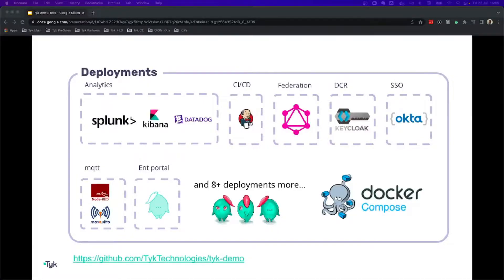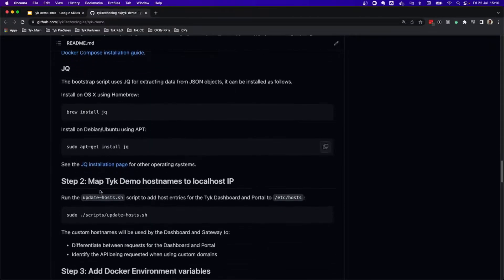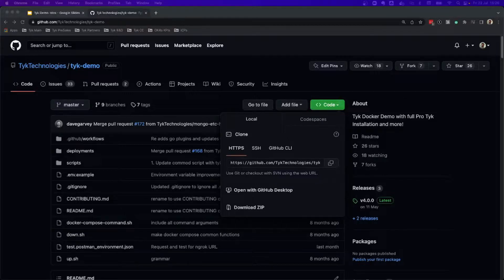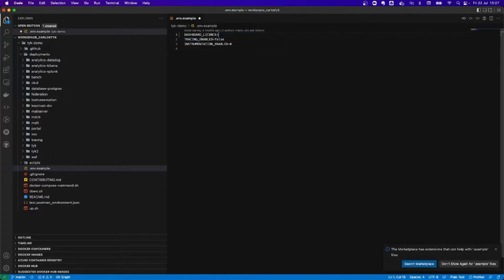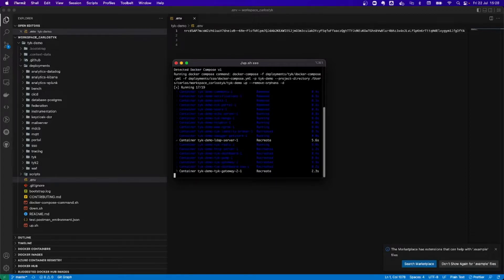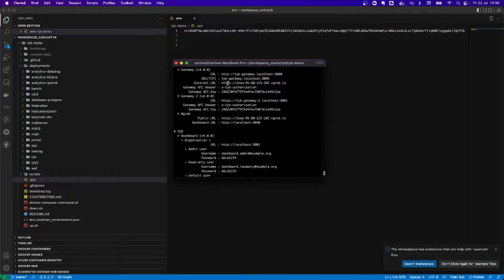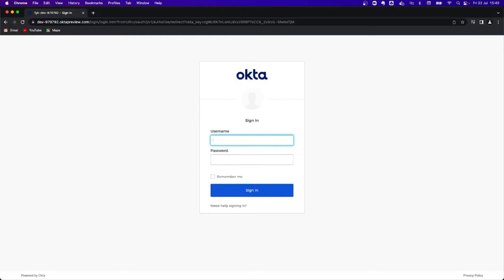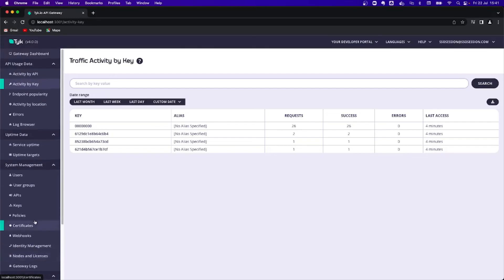Deploy the Tyk Demo repo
Follow along to deploy the Tyk-demo and add the features you're interested in trying out!

00:00 Explore the GitHub repo and ReadMe file
01:41 Clone the repo
02:42 Set up your license
03:15 Deploy!
04:18 Explore the deployed features
04:58 Test SSO
05:55 View the Tyk Dashboard